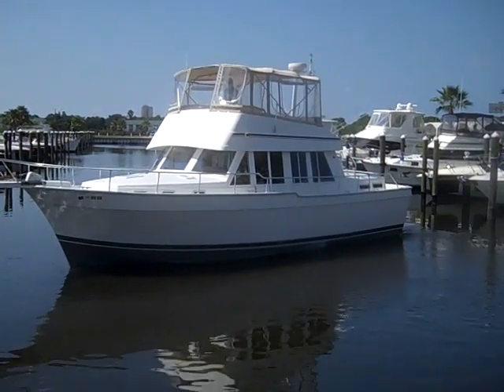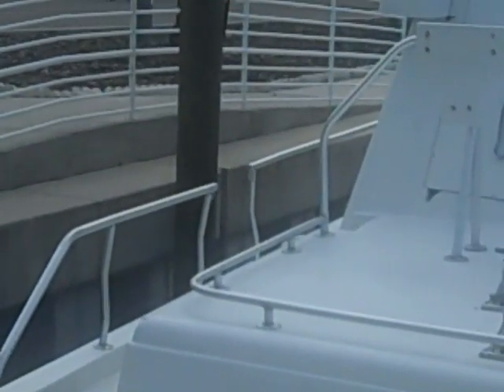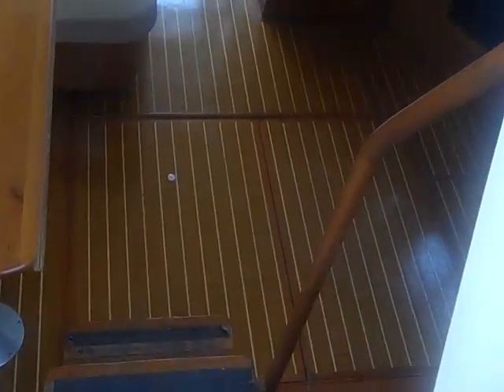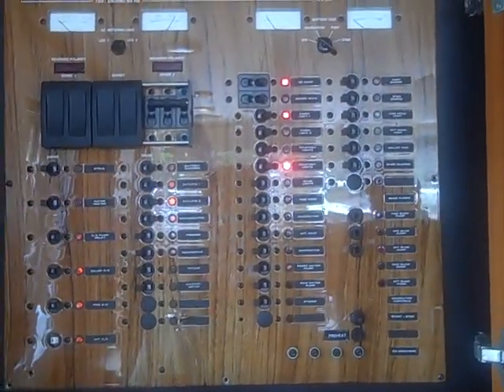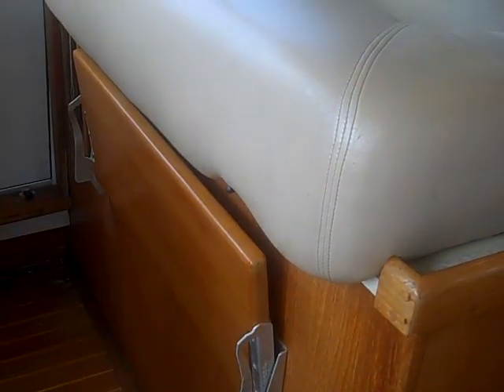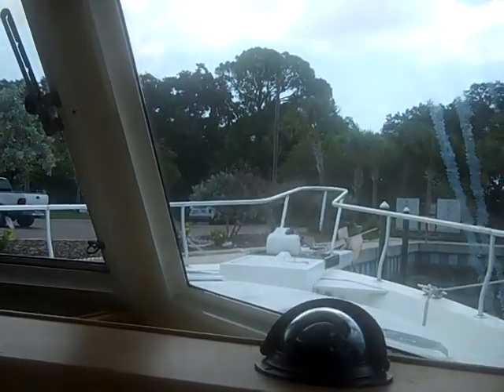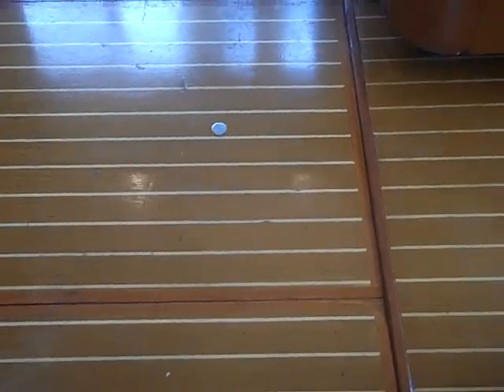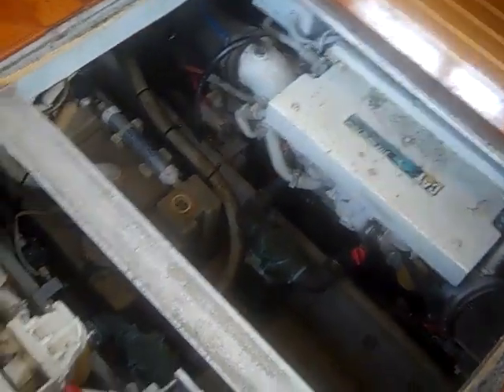2001 Mainship 43 Aft Cabin Trawler Tour.mp4